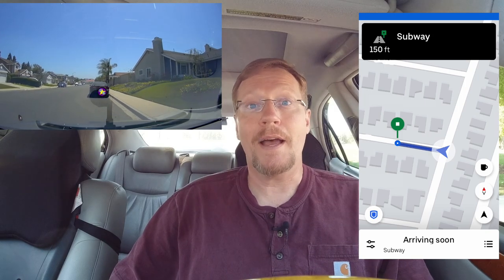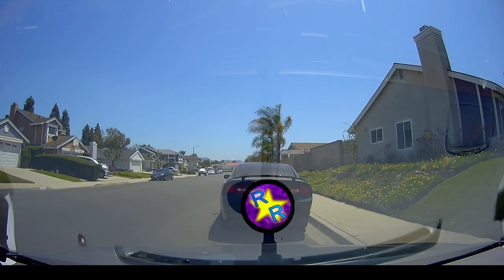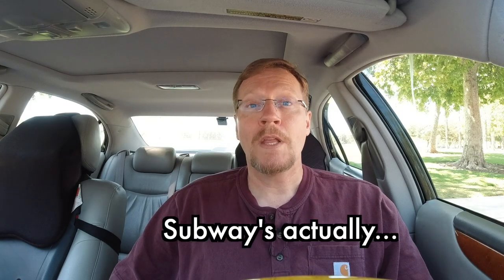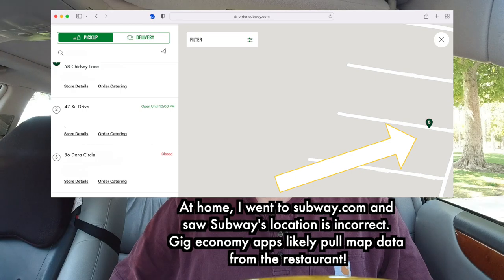Restaurant Location Failure: Tips to Avoid This Mistake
Hello, Everyone
fellow gig-economy independent contractors,

My name is Russ and I’m so glad you found this video!  Losing cell coverage is difficult when you are trying to drop off food and finish an order.  What can you do to keep from getting lost?  What can you do when the restaurant or customer address is not correct?  Check out this video to learn more. this video topic Restaurant Location Failure: Tips to Avoid This Mistake

I looked up Subway locations at subway.com and discovered that this same Subway location in the video is also wrong on their site.  This tells me that the gig economy apps pull restaurant data locations from each specific restaurant (chain).  I was always blaming UberEats for not doing a good job scrutinizing their data but maybe it’s not all their fault.  Regardless, it doesn’t matter whose fault it is because as a food delivery driver I need to know where to go without any issues.

I hope you enjoy the video and let me know if this has happened to you.  How did you fix it?  Did you receive support from the app’s customer support line?

Screenshot EVERYTHING to help yourself in case of cell service outages as well as to document your deliveries to protect your job.

Song: Magic Street
Song: Killshot

Enjoy learning from my frustration,
Russ